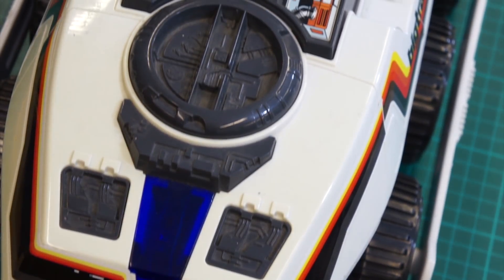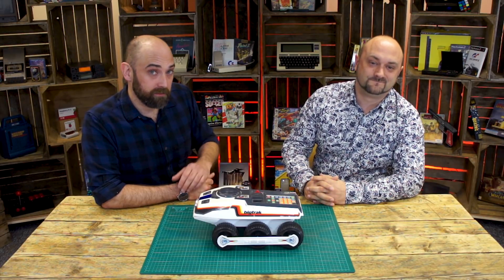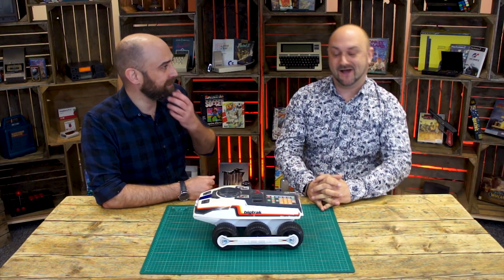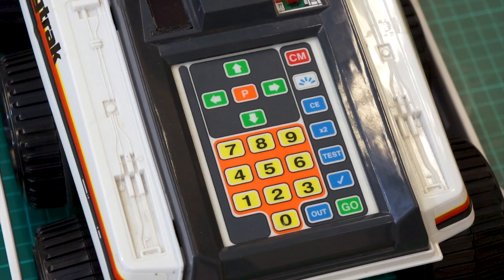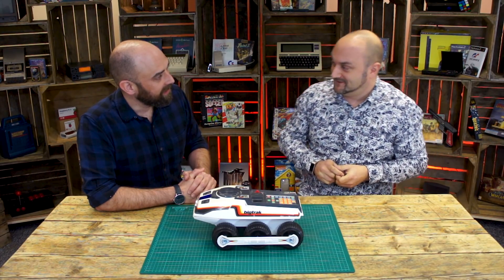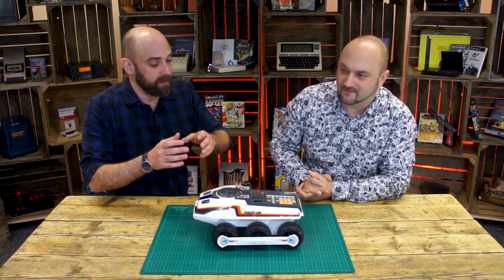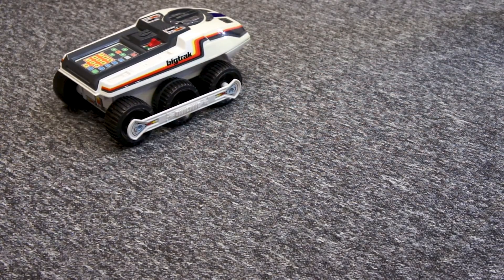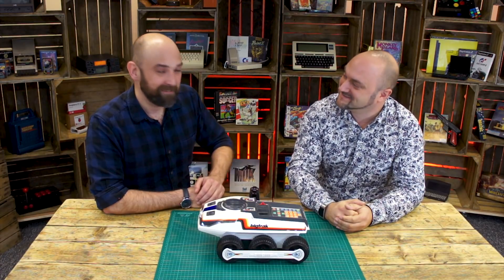Hack Trak Arduino Big Trak | With Dubious Engineering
● Description
Howard from Dubious Engineering has visited the cave today to show & tell his modified Big Trak, an ongoing project which has proven its worth on the battlefield.

● Music
Son Of Helios - RMC Theme